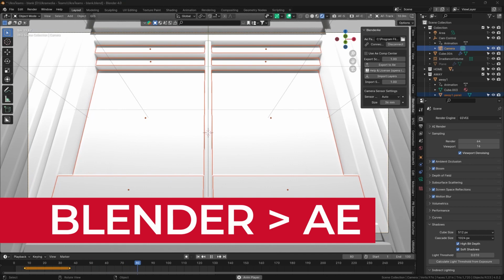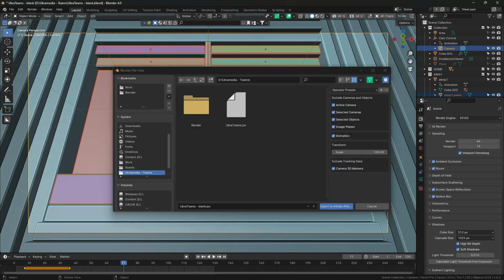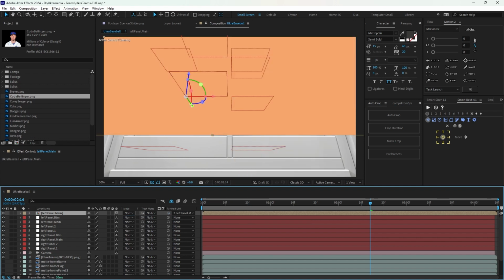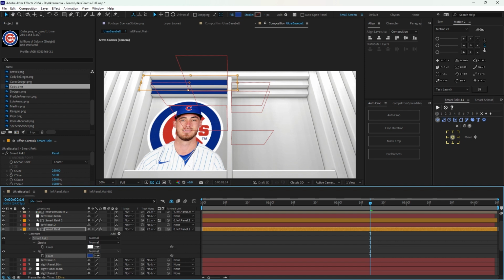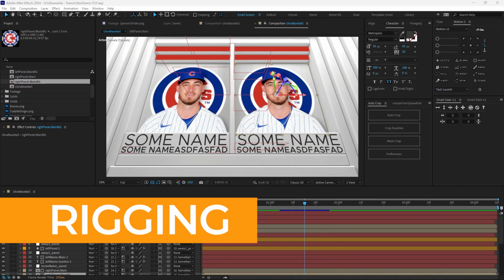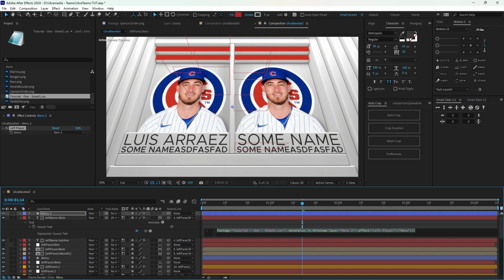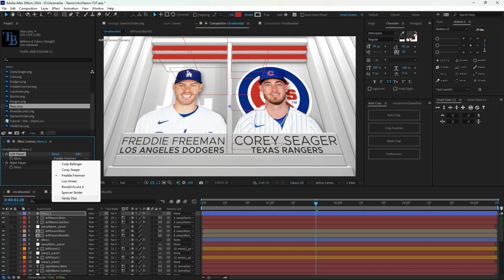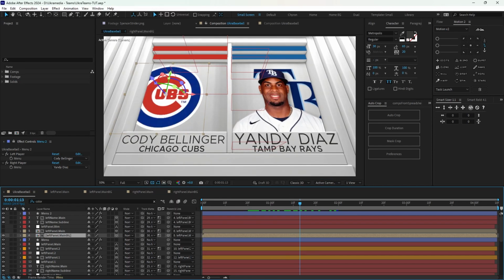Blender to Ae Workflow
Take a journey with me as we build upon a tutorial by Sergei Prokhnevskiy and see how we can use 3D data from Blender inside of After Effects and rig it all up using some of Sergei's popular "Smart Tools".
This is going to be a little long, but bear with me! So go watch Sergei's tutorial first and then come back and I will walk you through the steps of how we can make it a little more editable inside of Ae.

then go here and get started in Blender...

Introduction @0:04:02
From Blender to Ae @1:39
Layout @15:47
Manual Rigging @45:10